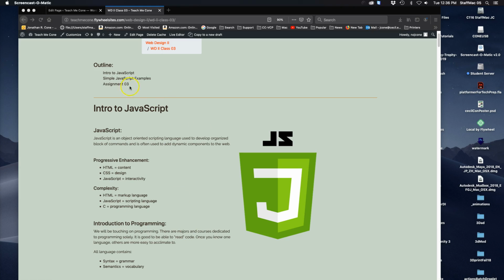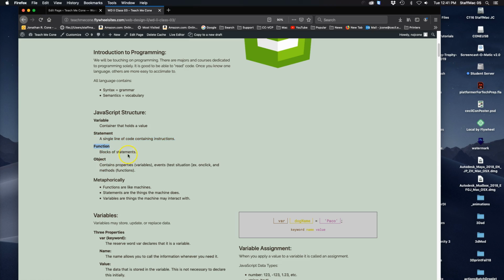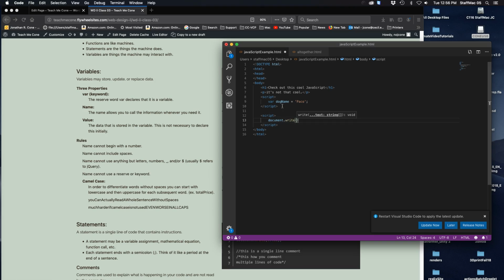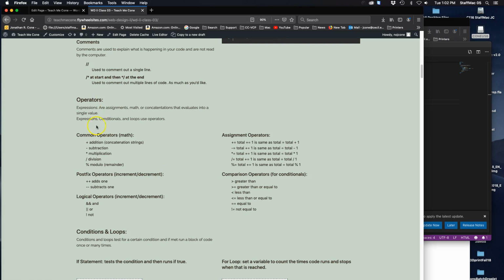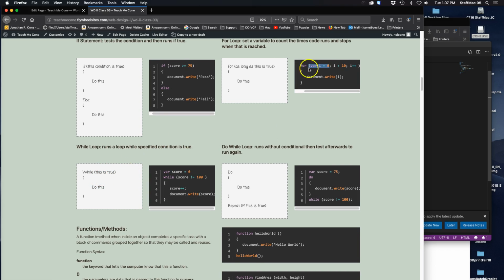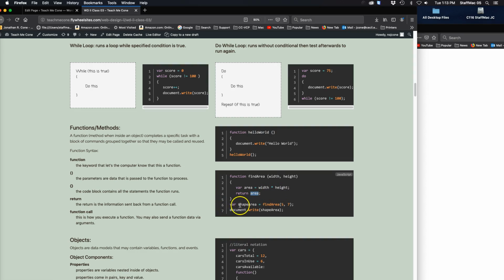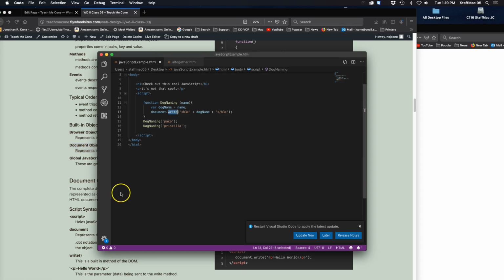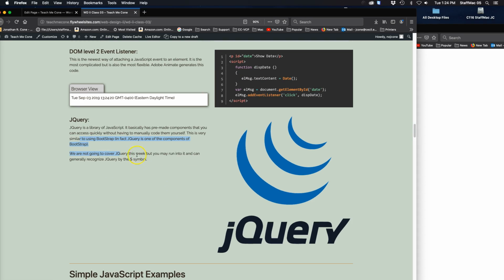Web Design II class 03 partA